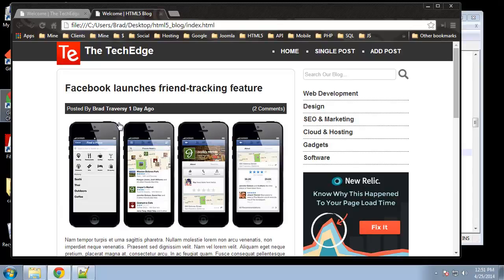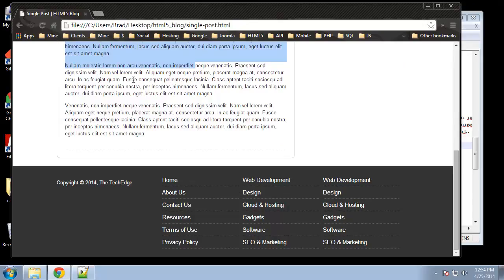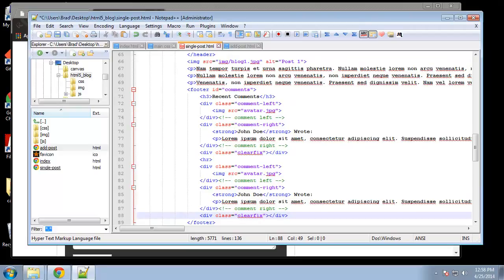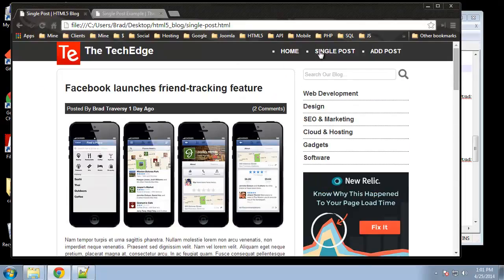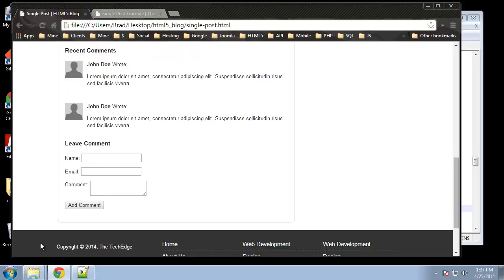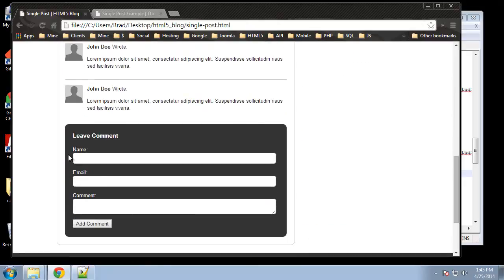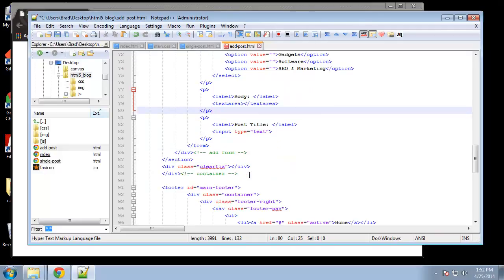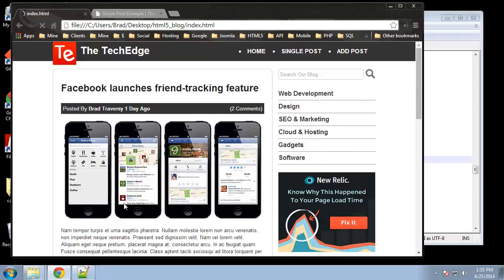Projects in HTML5 – Chapter 8 – Add Pages and Forms.mp4